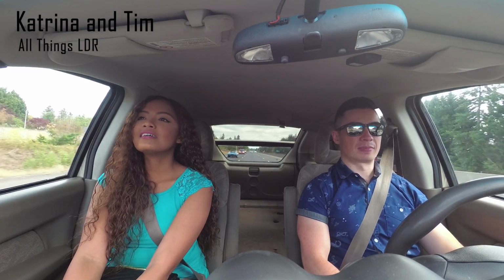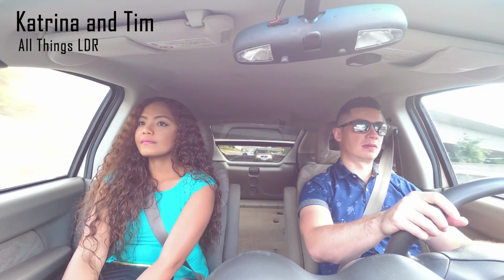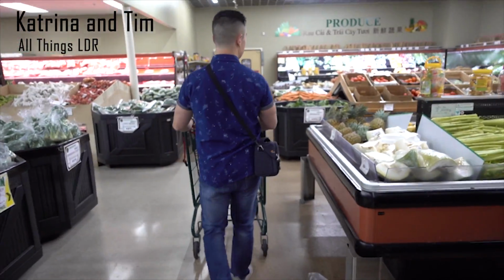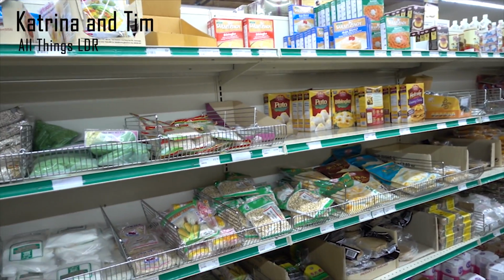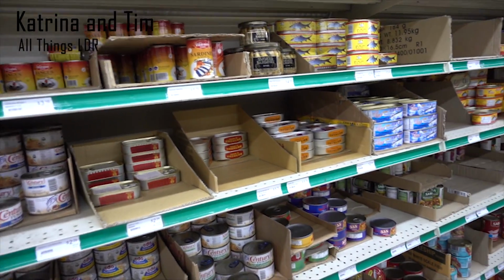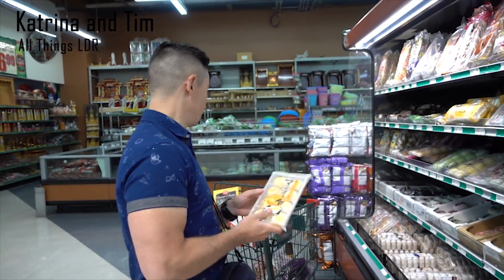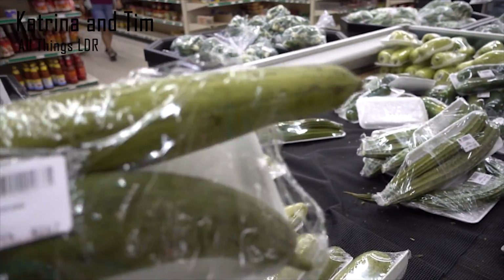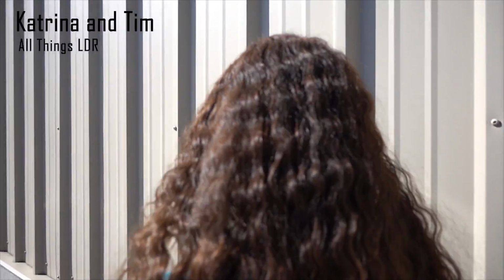Shopping for Sinagang Ingredients VLOG - (LDR 2018) long distance relationship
Katrina and Tim go on an LDR adventure to the Asian market to shop for the sinagang incredients for the meal Tim is going to cook for her. Topics of conversations revolve primarily around food and all the delicious foods we enjoyed growing up. Katrina also gets Tim to buy more than just sinagang ingredients!